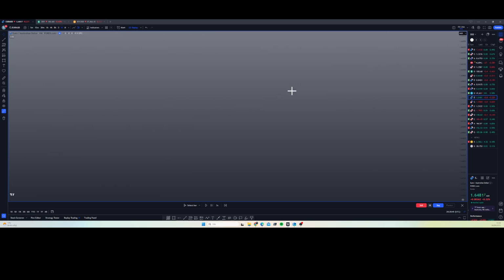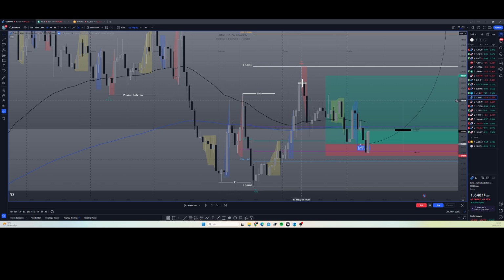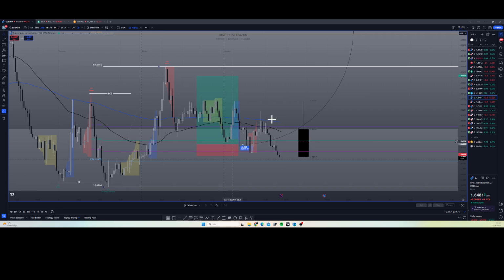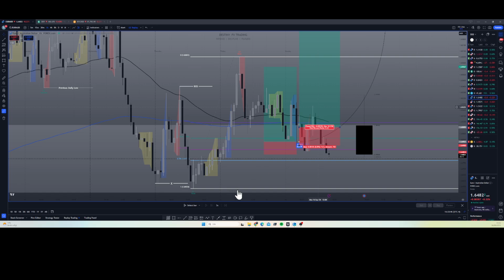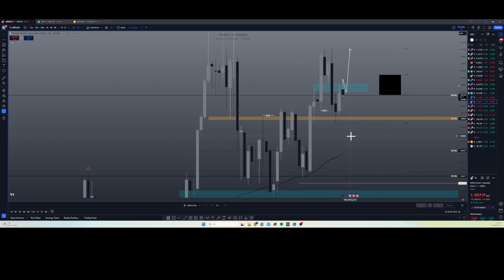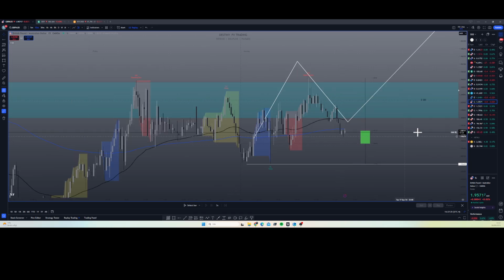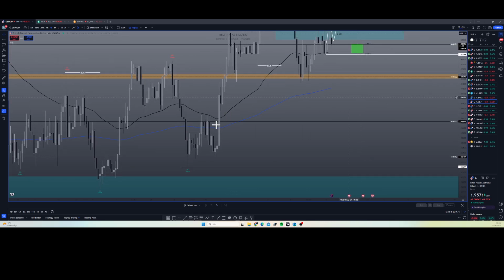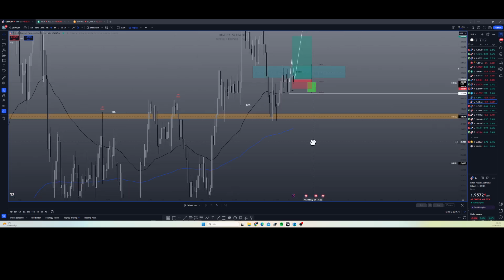Trade Recap 16/09/2024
today we had a Red trading day, 2 trades 2 losses, But we´ll bounce back!